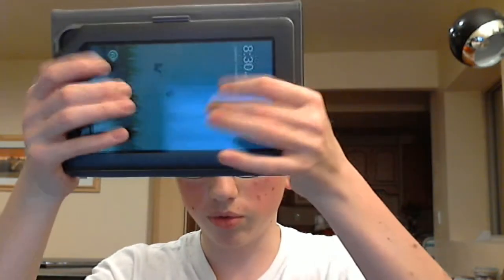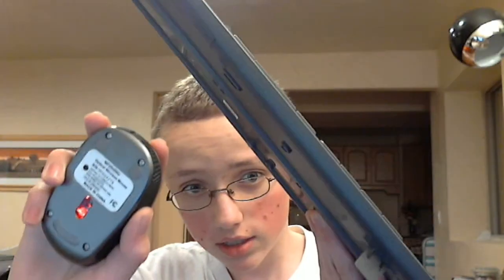Problems with windows 8 DP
I cannot wait for windows beta